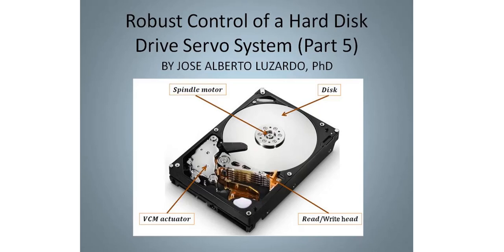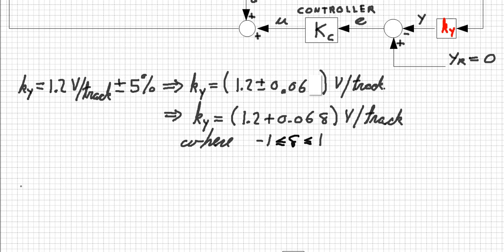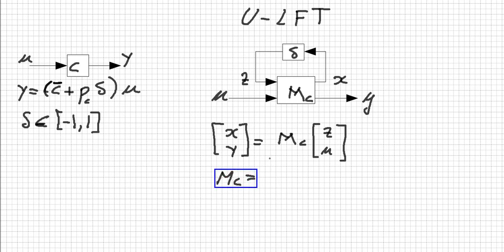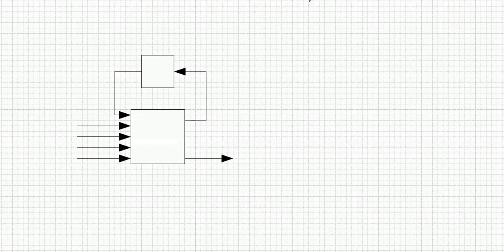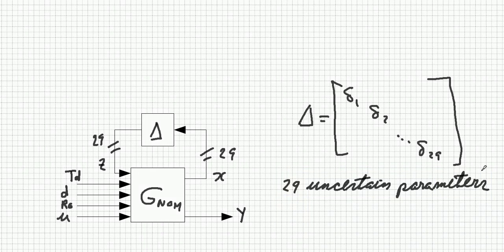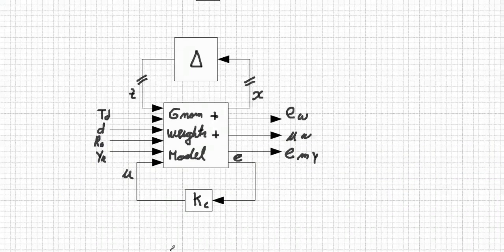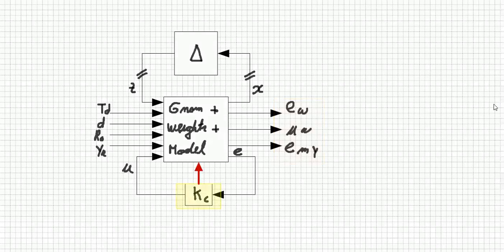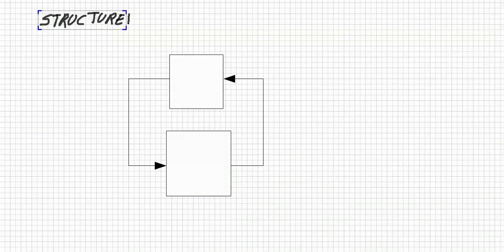Robust Control of Hard Disk Drive Servo (Part 5)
In this video, we continue with the formulation of the robust control problem. Using the block diagram we found in Video 4, we add the extra components and get ready for Matlab.